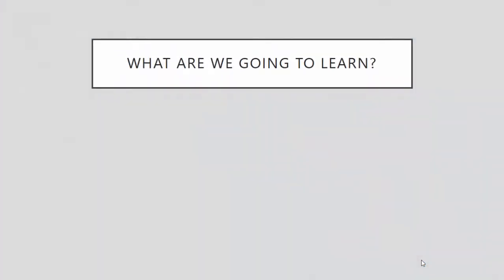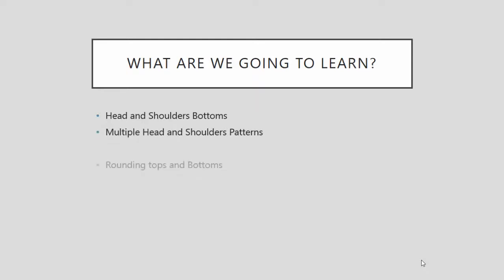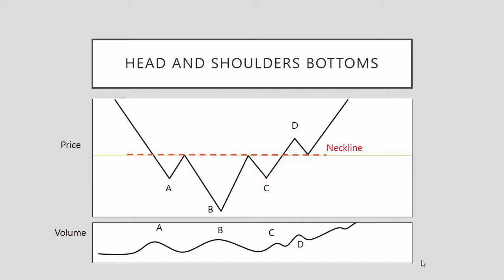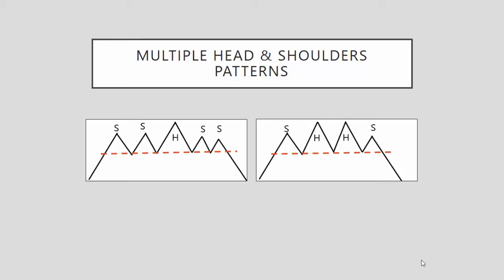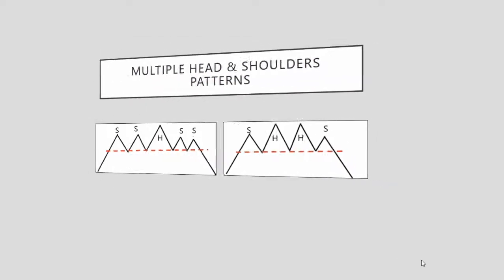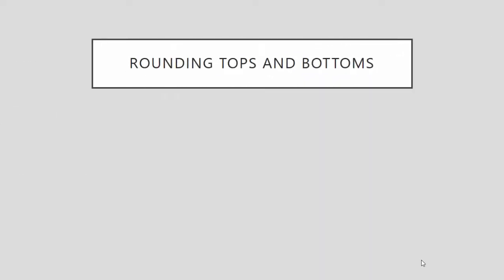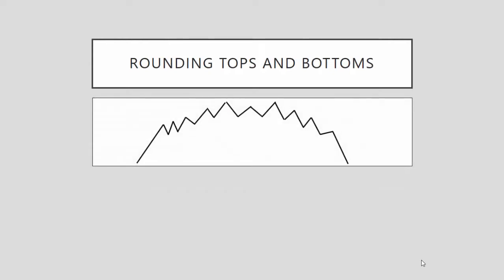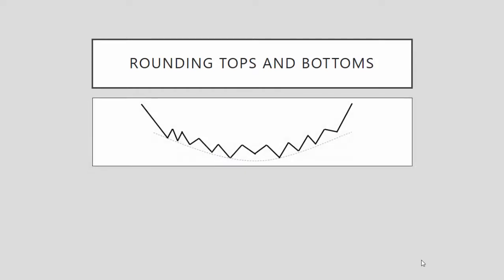Differences Between Top And Bottom Head and Shoulders Patterns -Classical Technical Analysis-part 6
Head & shoulders Pattern And Some Other Valid Reversal Patterns Are used by many Traders in Forex and Stocks Market. Statistics Prove that it is very probable that price changes it's direction when we see one of this Patterns.
But recognizing this Patterns is hard for many traders. In Forex Market and some other markets we don't Have Volume to Decide about validity of head and Shoulders Patterns But We Can still use it as you can see in examples of this video. Stocks Markets have this advantage more than Forex because it Has Volume.